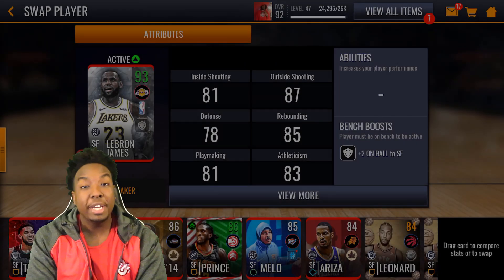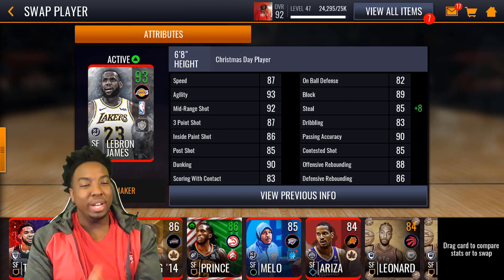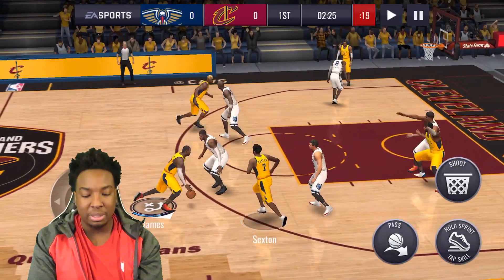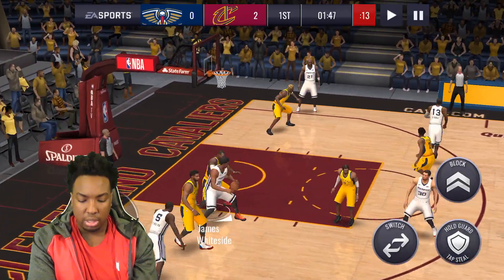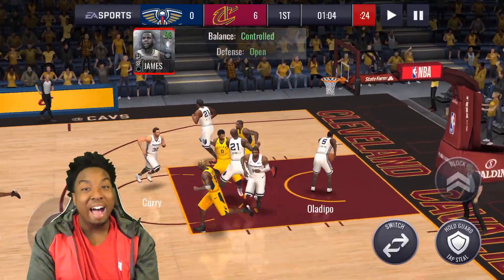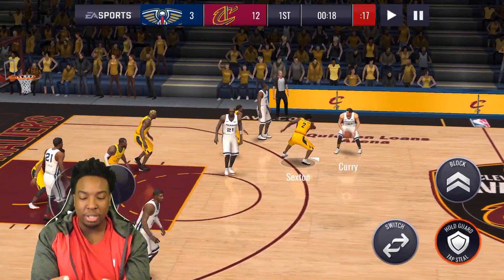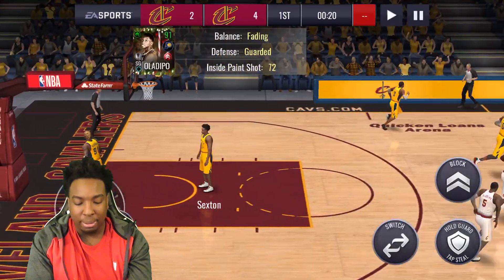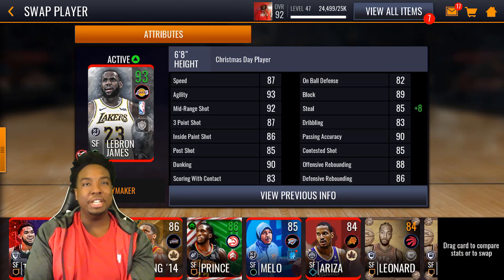HE DESTROYED HIS ANKLES!!! 93 OVR CHRISTMAS DAY LEBRON JAMES GAMEPLAY!!! NBA LIVE MOBILE 19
ADD ME ON PS4- Ult1mateBuckeye

HERES WHERE I GET MOST OF MY BEATS-